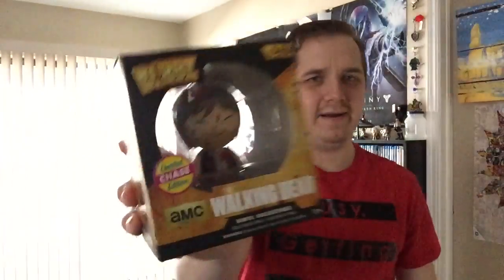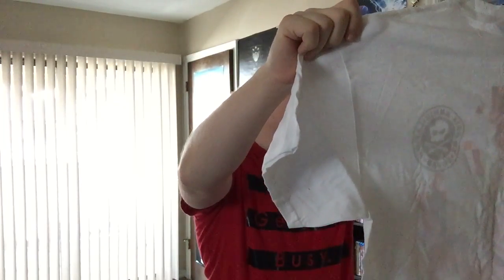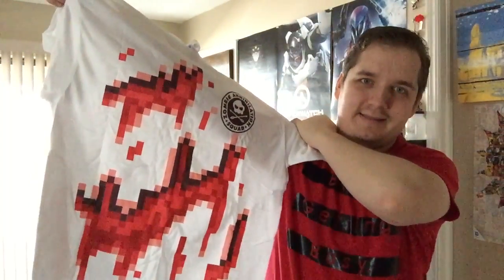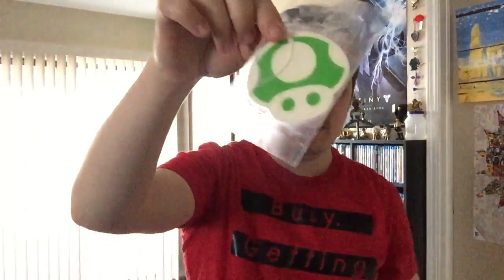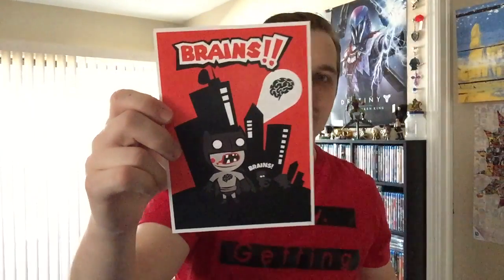My Last SuperGeek Unboxing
In this video I unbox my last super geek box an I made this video weeks ago so it's a little late upload been busy but here it is!!